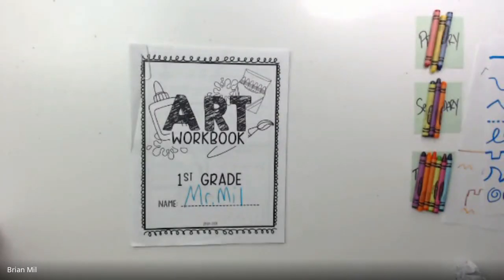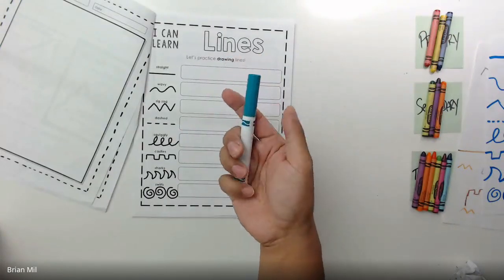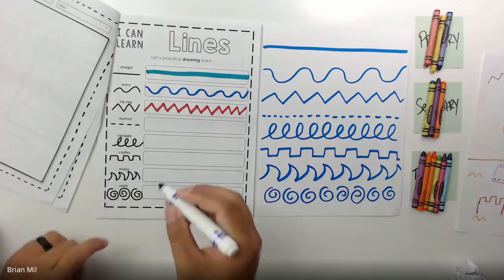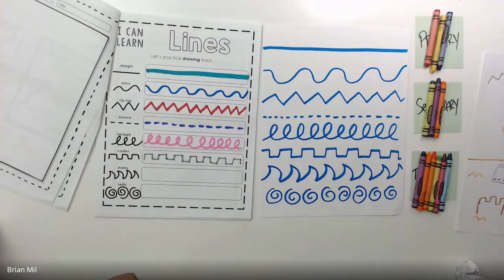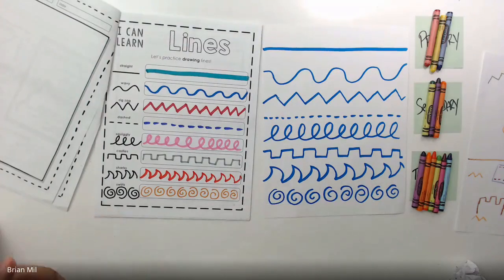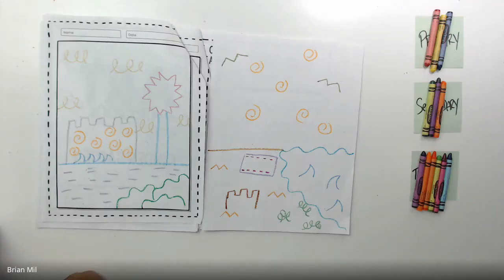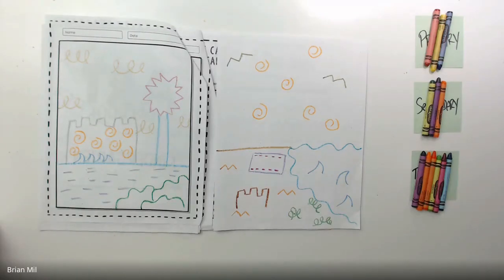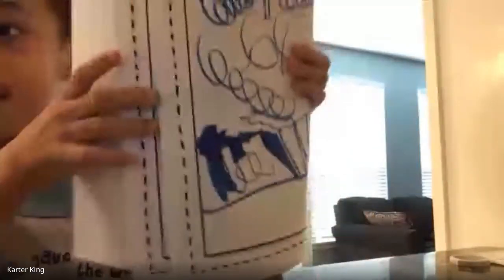1st Grade Week 6 Recap: Homestead Elementary